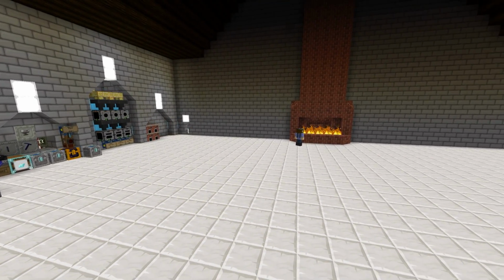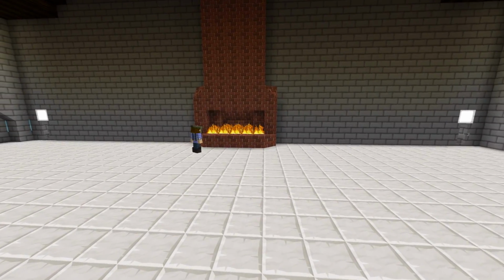Undecorating | Tekkit Legends | #37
Well folks, Christmas is behind us. Ahead; a bright new year! So, let's get these decorations down and get things ready for 2016!

Want to play along? Download the texture pack? Get the map download? Links to all of these things and more can be found in the Playlist Description!

❖ SUPPORT ME ❖

❖ OTHER INFO ❖

➢ My Lego Channel!

 ❖ MUSIC ❖

❖ GAME INFORMATION ❖

🎮 Mojang:
Mojang gives permission to all of their users to use and monetize both video and audio content from the game "Minecraft". More information can be found here: